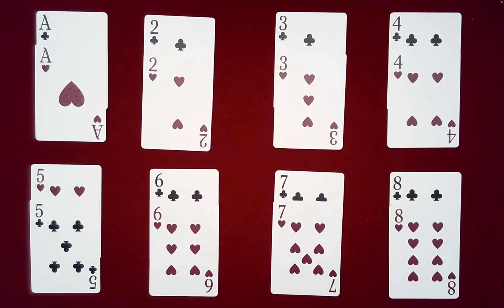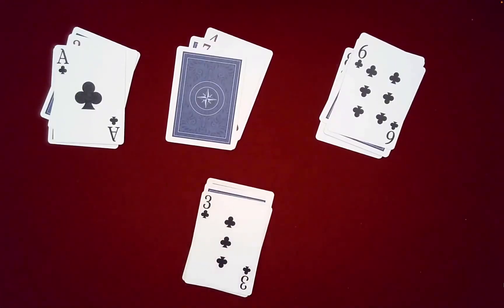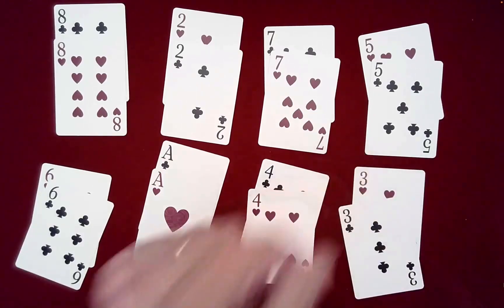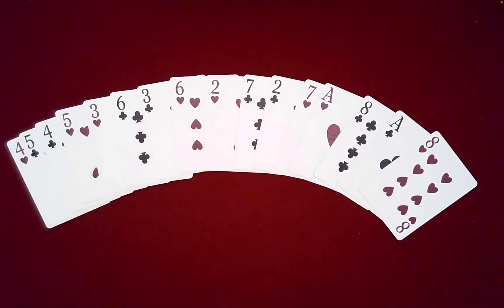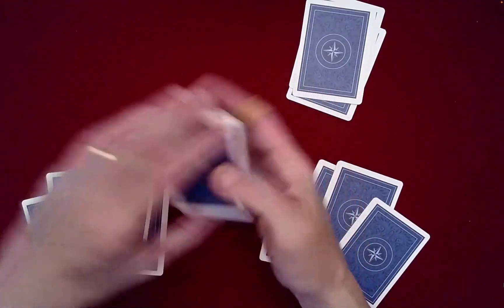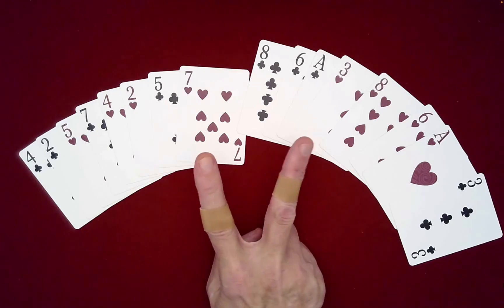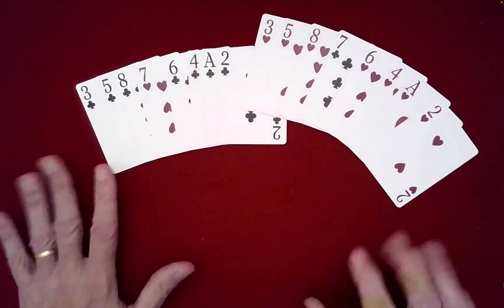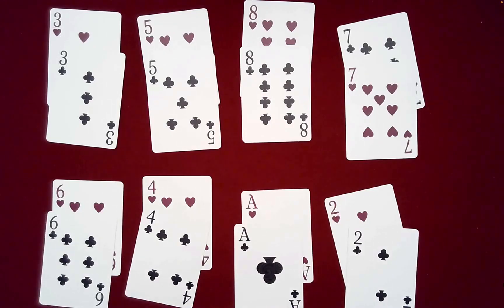BEST Self-Working CARD TRICK of ALL Time — The KLONDIKE Version! (Math Card Magic 💎)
An original card effect based on recently discovered packet structures involving the concatenation of 2-Cycles. These "new" structures provide a bridge between ordinary 2-Cycles and AMP structures presented on the Absolute Math Magic channel